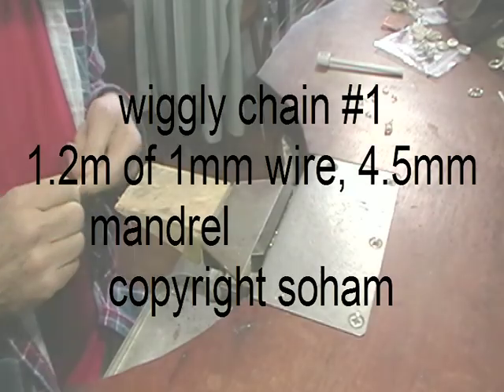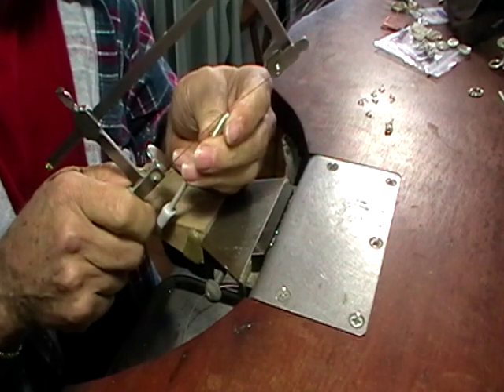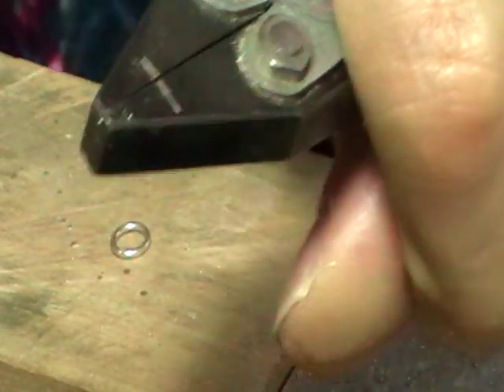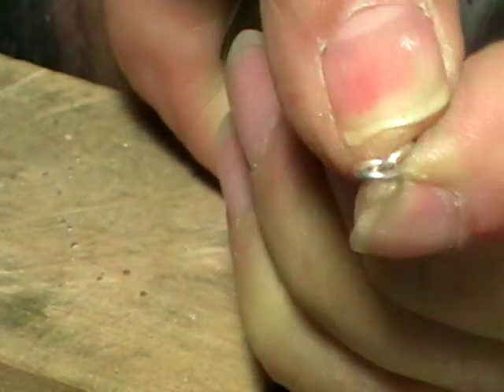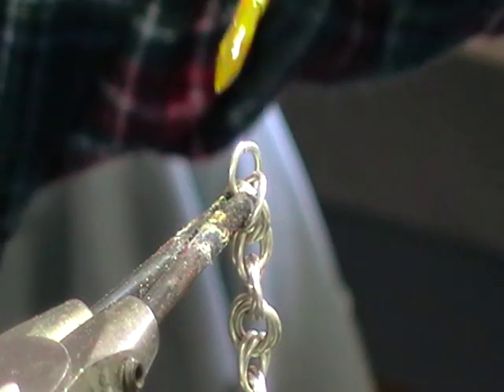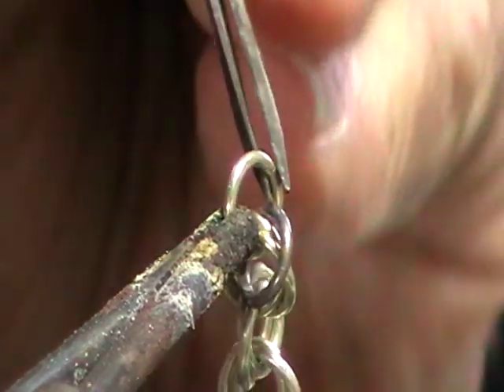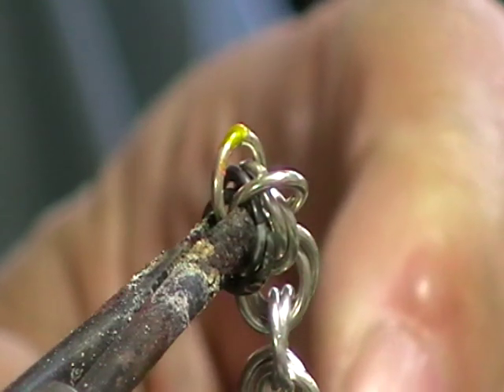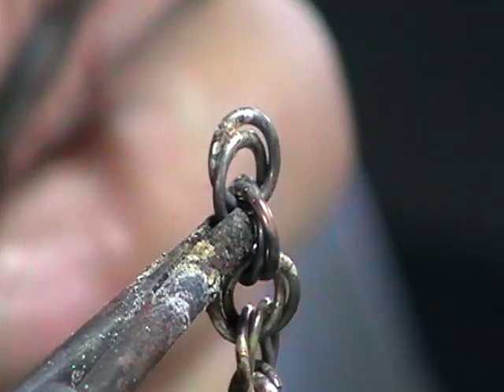soldered wiggly chain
how to make a wiggly chain